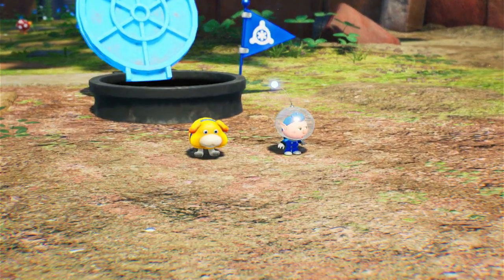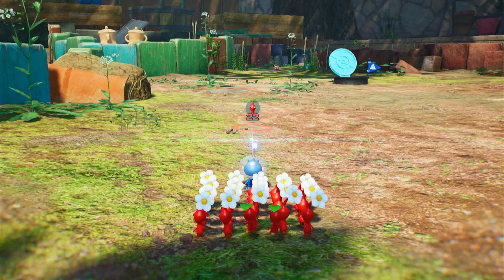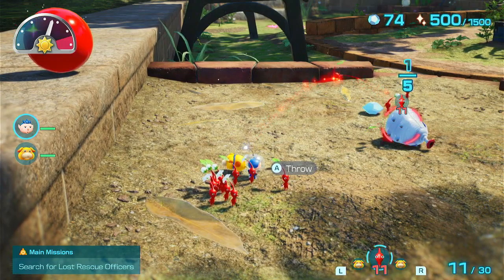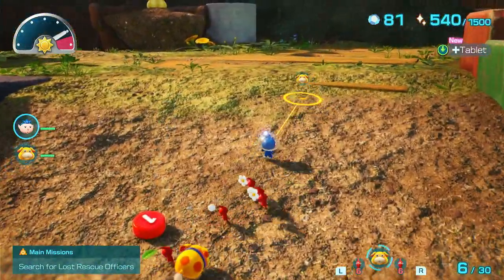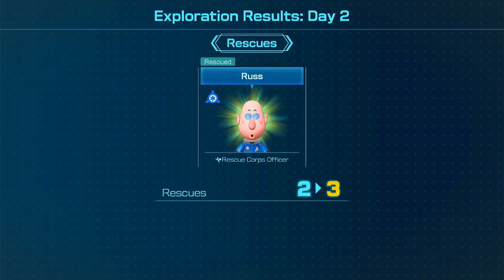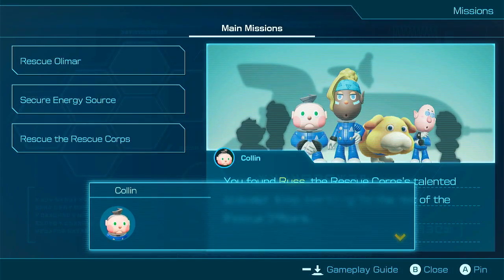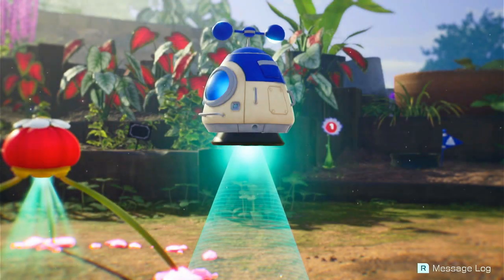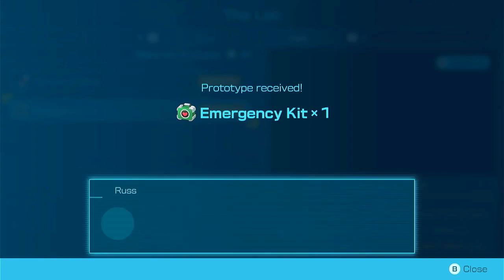Episode 3 Countdown - Pikmin 4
It's always concerning when night approaches.
The pupper is so adorable.